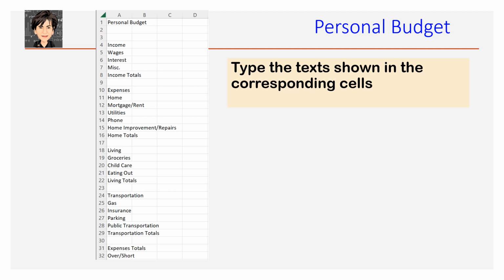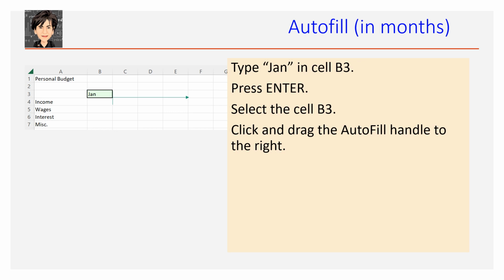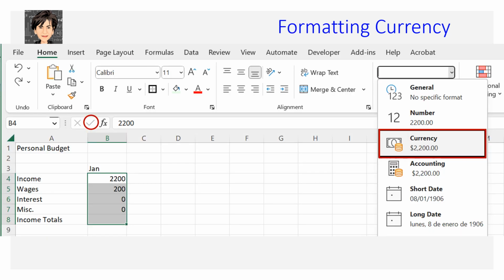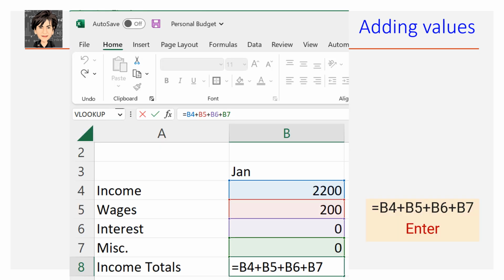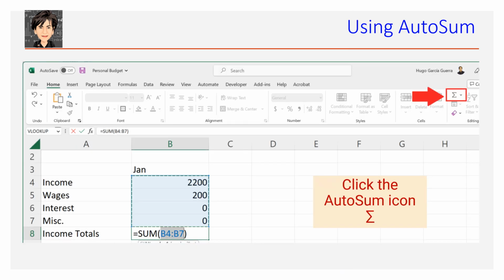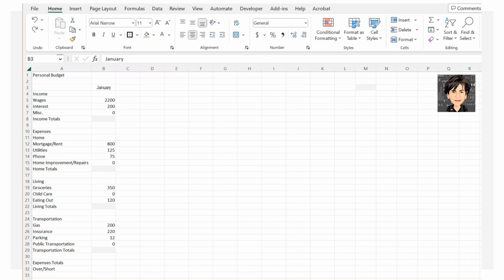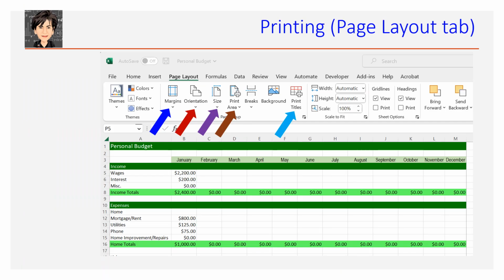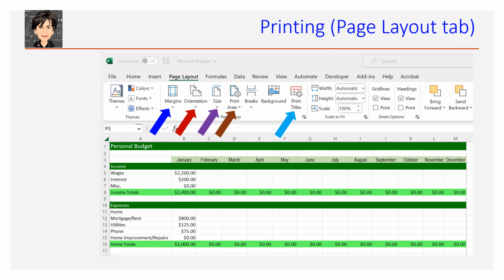Excel Basics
Budget, Excel, Formatting, Basic Operations